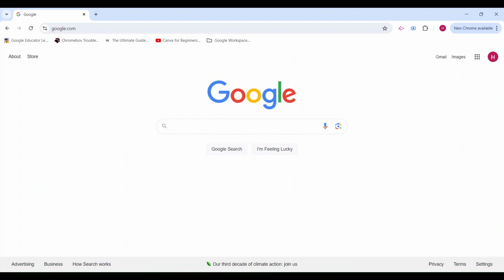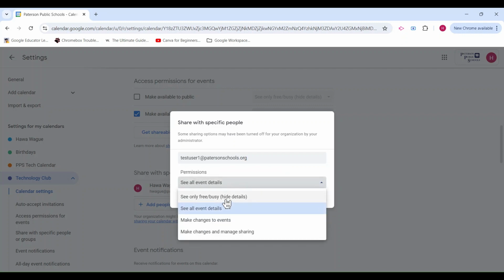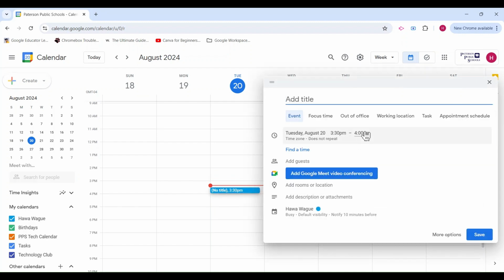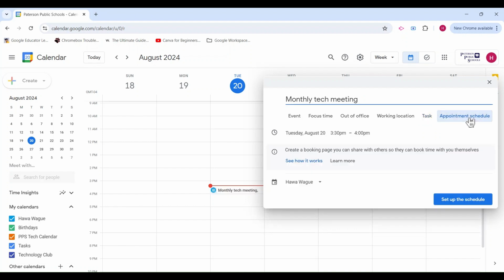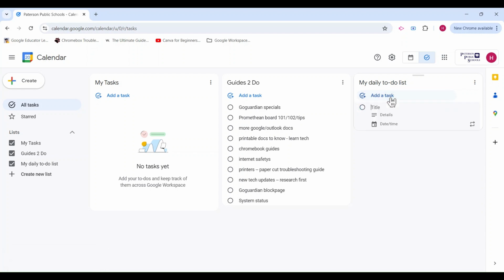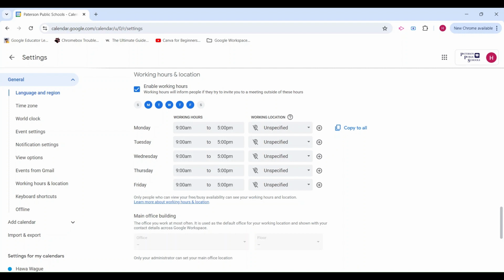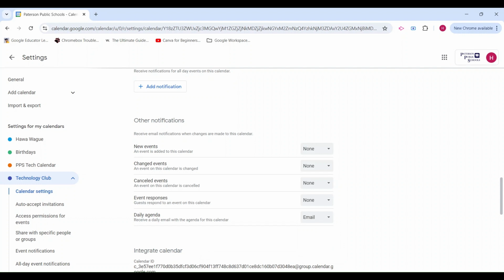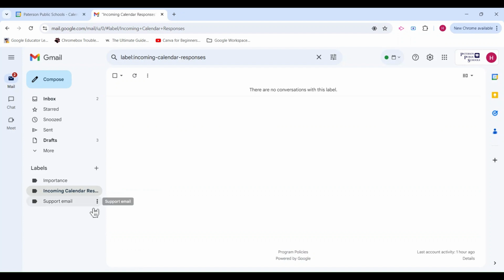Google Calendar Basics 101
Master Google Calendar and streamline your schedule. Learn how to create events, manage time, collaborate, and explore advanced features. Discover how Google Calendar can help you stay organized and productive.